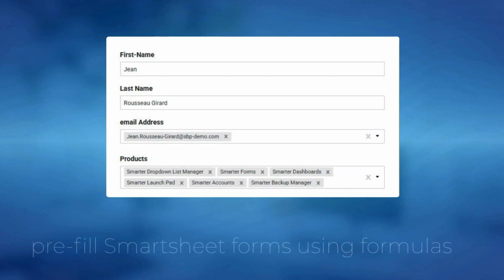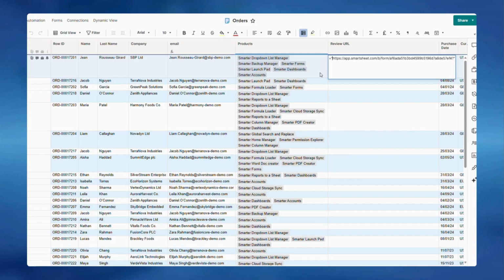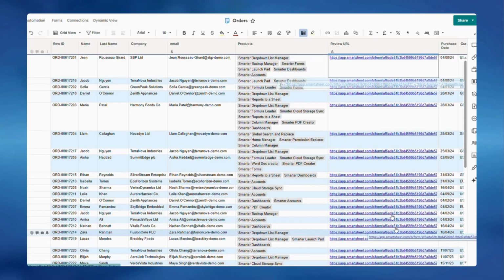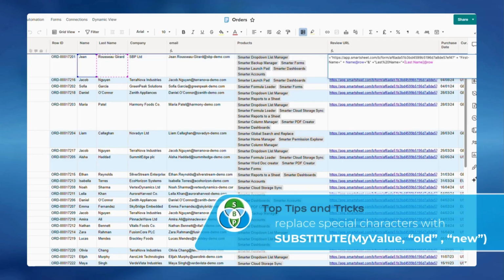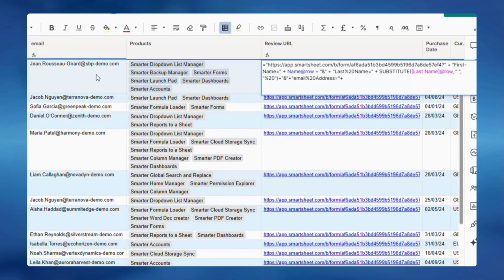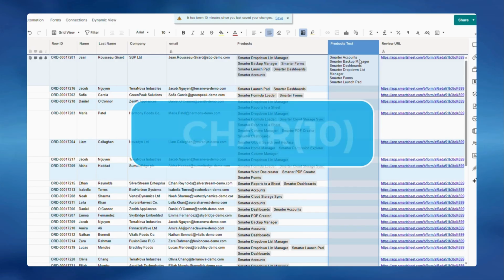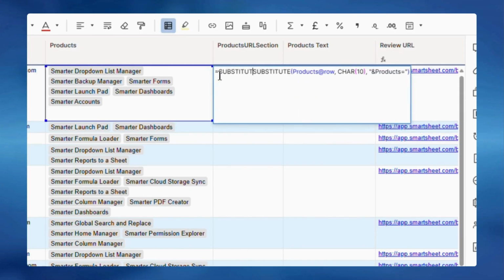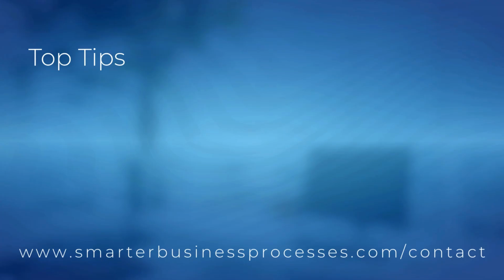Smartsheet Top Tips and Tricks: Pre-fill Multi Select fields in forms with a formula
Build custom URLs with a formula to pre-fill Smartsheet forms. Handle text, special characters and multi-select fields.

TIME STAMPS
0:00  Top Tips and Tricks: Pre-fill Multi fields in Smartsheet forms with a formula
0:21 Create the URL using a formula
0:50 Add the field values
1:12 Top Tips and Tricks: If the field label  has a value you must use that
2:15 Top Tips and Tricks: To add more fields, use + "&" +
2:39 Top Tips and Tricks: Replace typed spaces with %20
2:59 Top Tips and Tricks: Replace special characters in variables with SUBSTITUTE
3:30 Top Tips and Tricks: Adding email addresses
4:14 Top Tips and Tricks: Check the URL works each time you add a field
4:23 Multi-Select fields
4:14 Top Tips and Tricks: SUBSTITUTE CHAR(10) with the product field variable part of the URL.
6:30 Top Tips and Tricks: Find the list of percent encoded characters in the description

Smarter Business Processes: making Smartsheet even smarter.